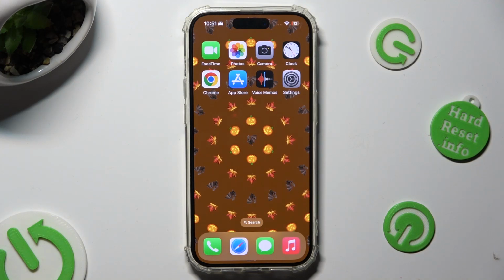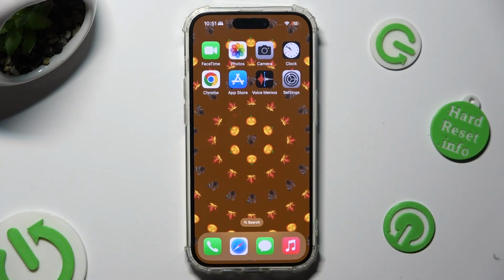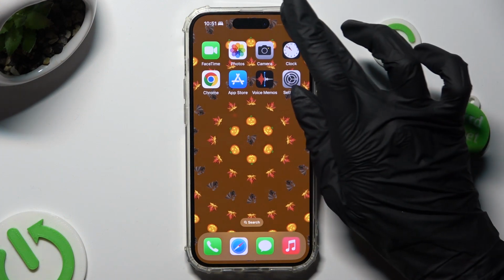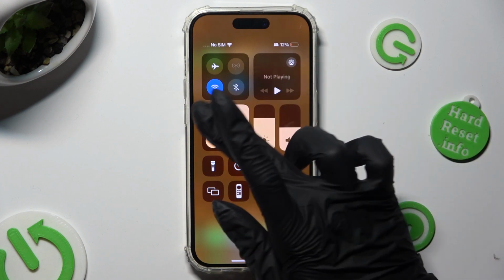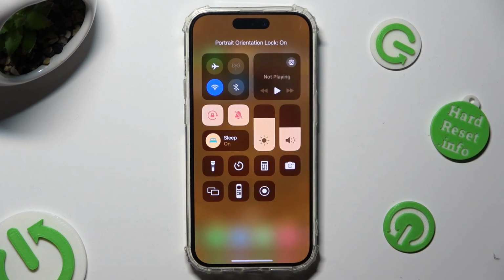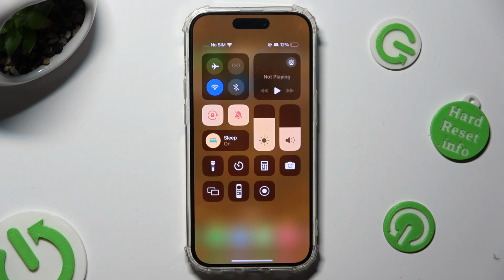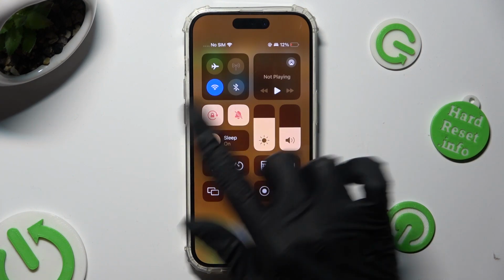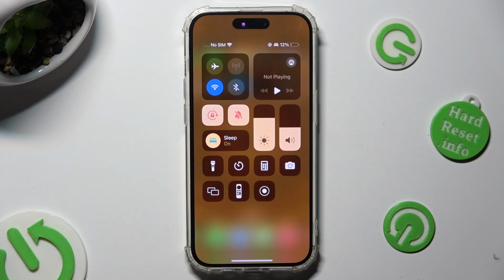How to Turn On or Off Auto Rotate Screen on iPhone 15 Pro | iPhone 15 Pro Screen Rotation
In this YouTube video, we're diving into the nifty features of the iPhone 15 Pro model, focusing on the much-needed skill of turning the auto-rotate screen function on and off. Join us as we unlock the secrets of your cutting-edge device and empower you to take control of your screen orientation. No more accidental flips during movie nights or frustrating auto-rotations during important calls – we've got you covered!

How to turn on the auto-rotate screen on the iPhone 15 Pro?
How to disable the auto-rotate screen on the iPhone 15 Pro?
How can I lock my screen orientation on the iPhone 15 Pro?
How to troubleshoot screen rotation issues on iPhone 15 Pro?
How to make the most of screen rotation settings on your iPhone 15 Pro?